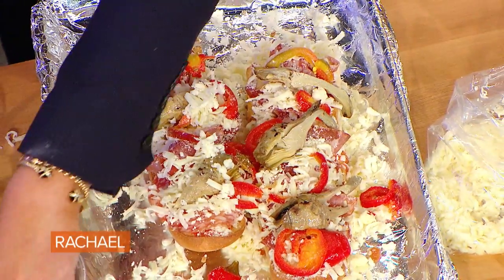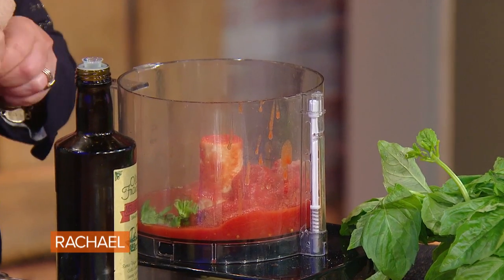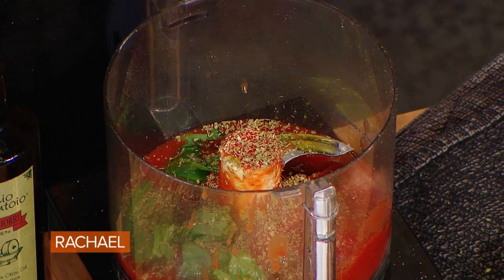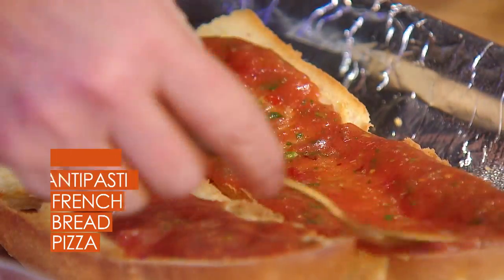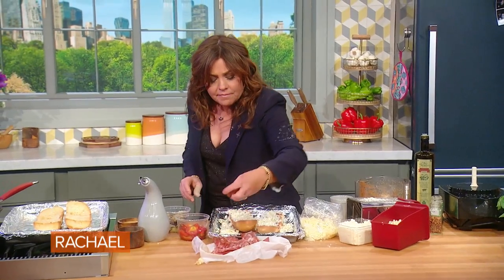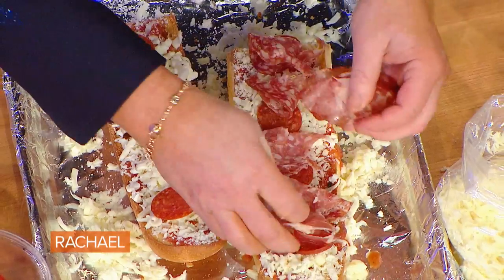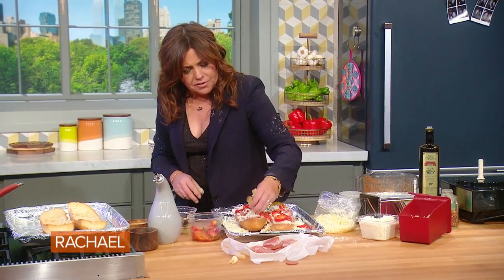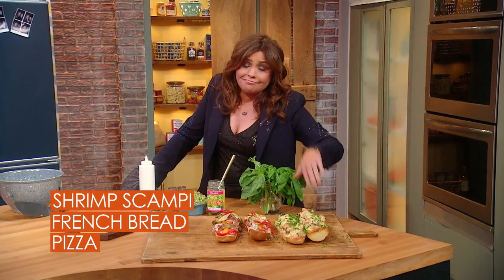How To Make Cheesy Antipasti French Bread Pizza By Rachael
Rach's Cheesy French Bread Pizza is topped with the best of every antipasti board.